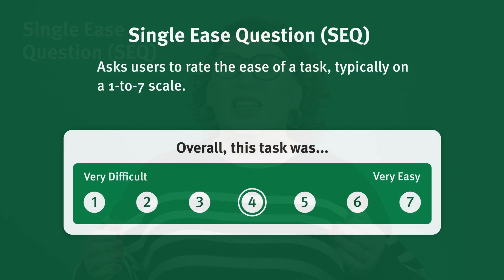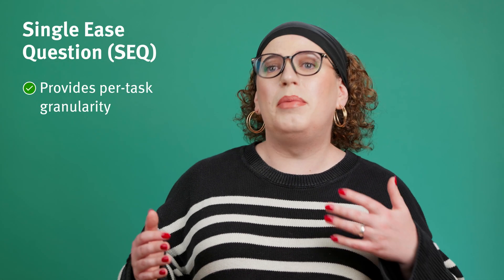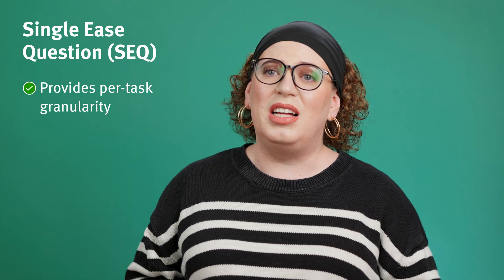SEQ vs. SUS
Pair qualitative methods with quantitative metrics like the System Usability Scale (SUS) for benchmarking and the Single Ease Question (SEQ) for task-level insights. Use both carefully with qualitative data.

Chapters:
00:00 Introduction
00:30 System Usability Scale
01:35 Single Ease Question
02:19 When to Use SUS and SEQ
02:51 Conclusion
03:40 View More NN/g Content